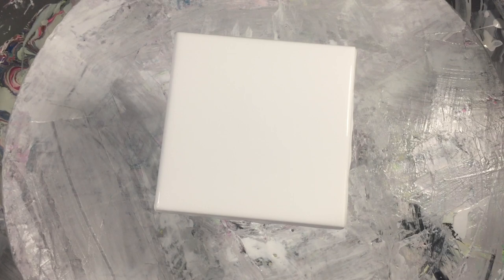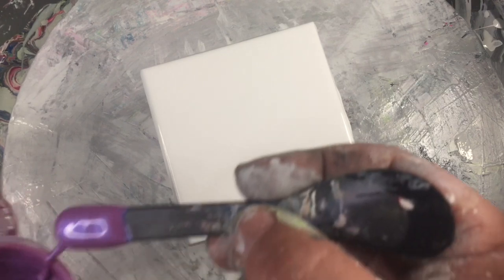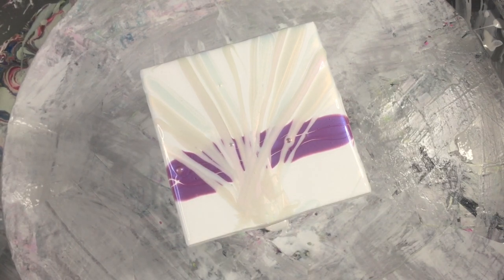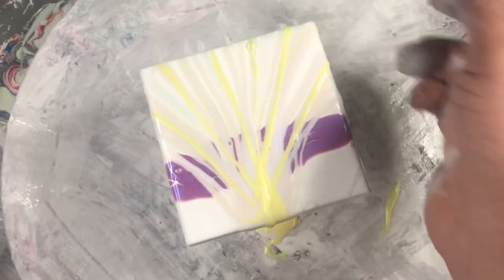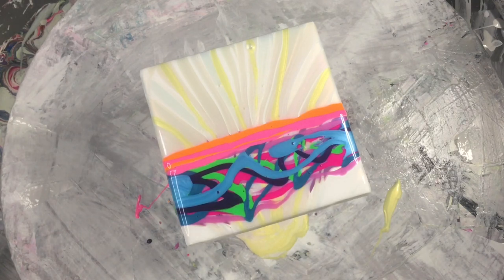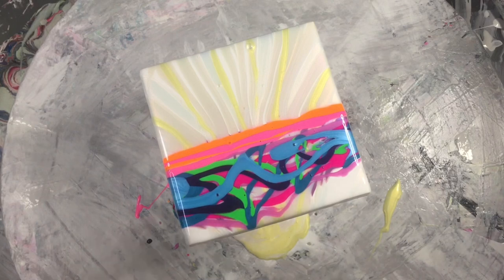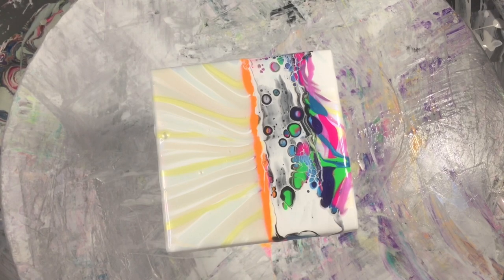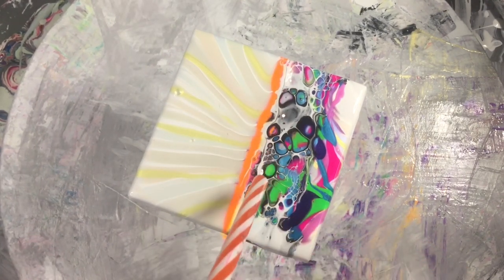#76 How to do an aura swipe on a coaster.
In this Acrylic fluid art video I explain in detail how to create a swipe with only interference mica powder’s.

Or visit my Facebook Store venom Fluid art and buy a piece of Art

In this Acrylic fluid art video I explain in detail how to create an aura swipe.